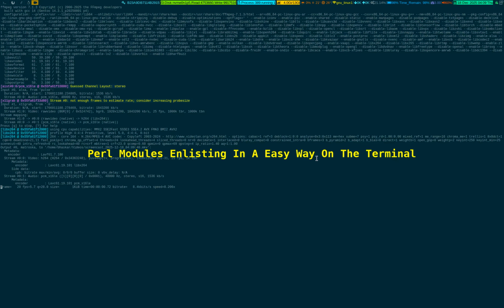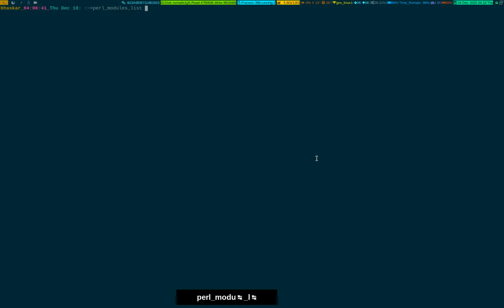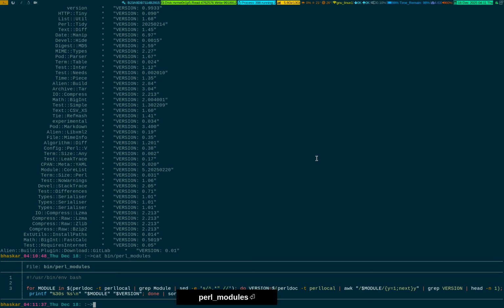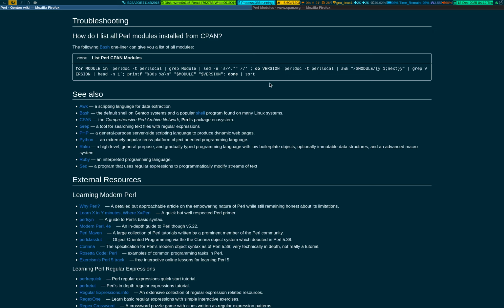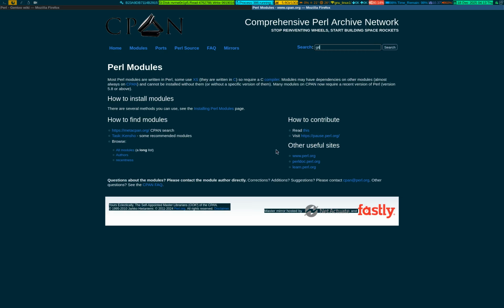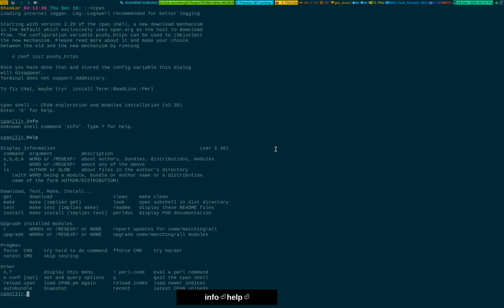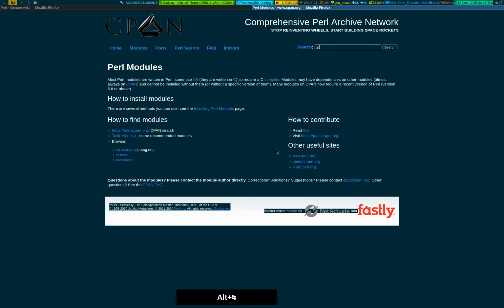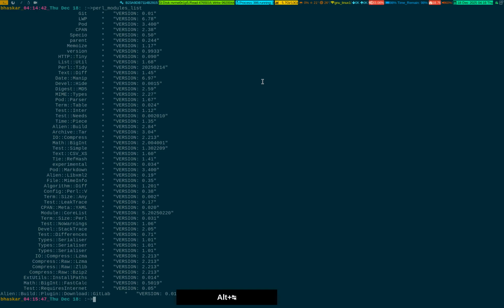Perl Modules Enlisting In A Easy Way On Terminal 2025 12 18 04:09:40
In this video, you will see, that Perl modules could be easily enlisted on the terminal with a simple one-liner.